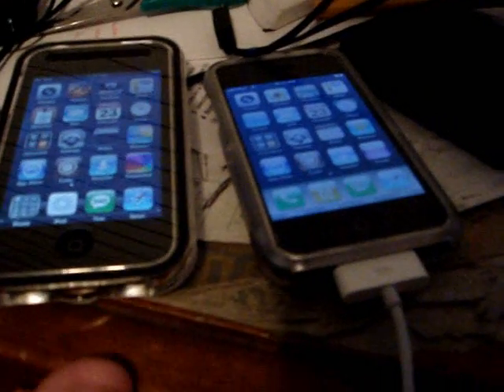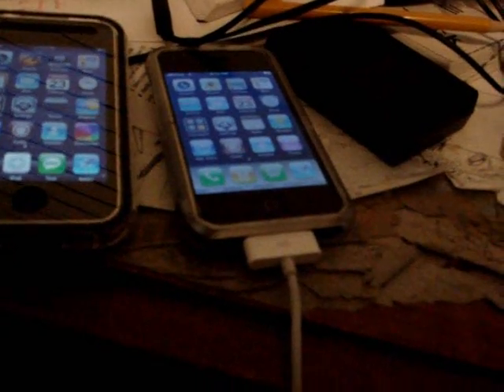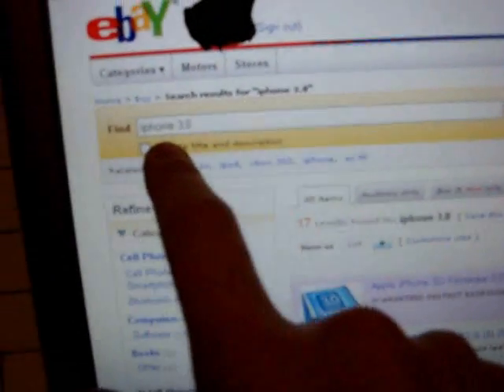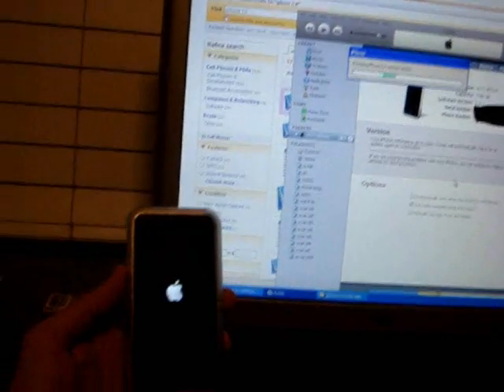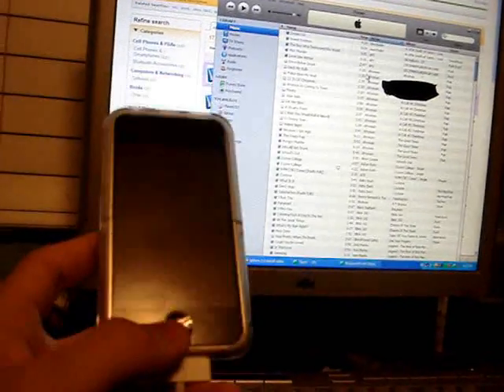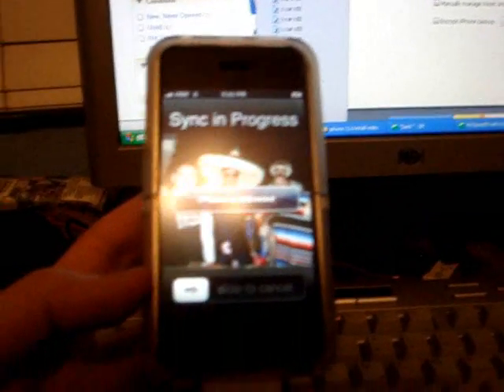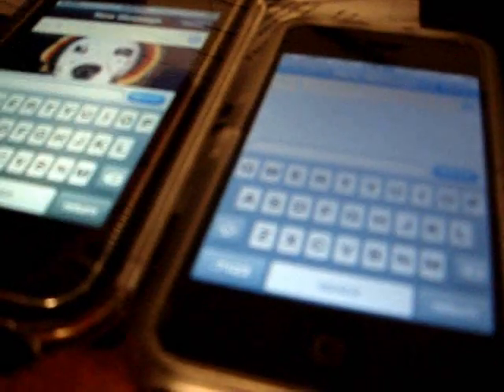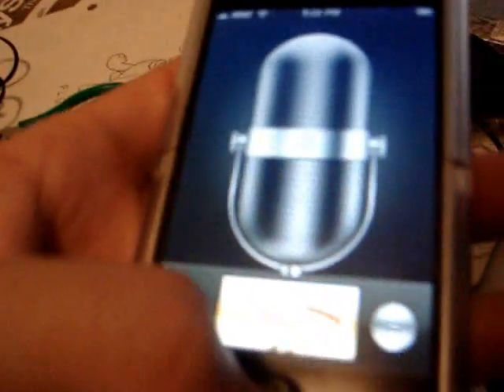iPhone 3.0 Beta Software Install (Beta 1)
In this video i will be showing you how to install the 3.0 beta on ur iPhone or iPhone 3g.  Please note that you cant activate the phone with out being a dev or geting a dev to add ur iPhone UDID to to list.  This software addes many cool things to the phone and fixes thing that should of been on the phone since release

**beta 2 is out and jailbreakable**